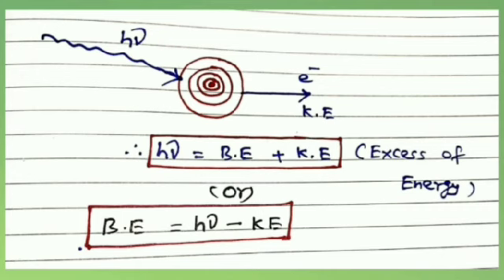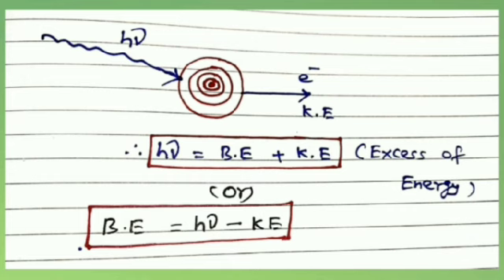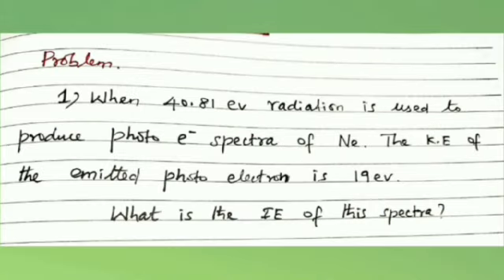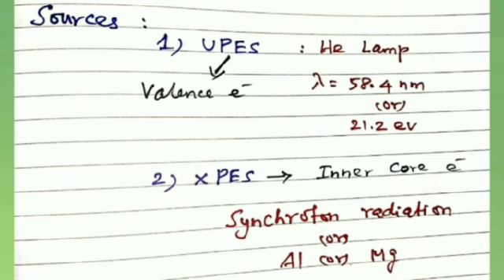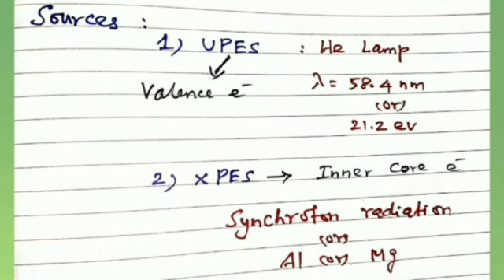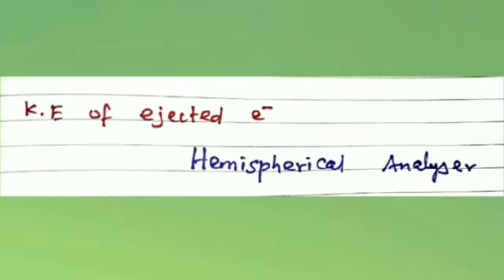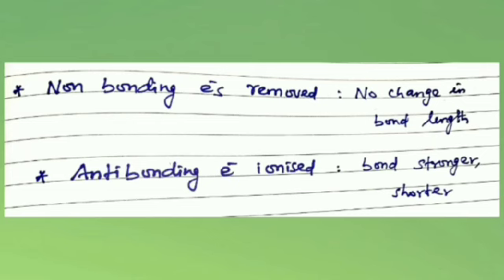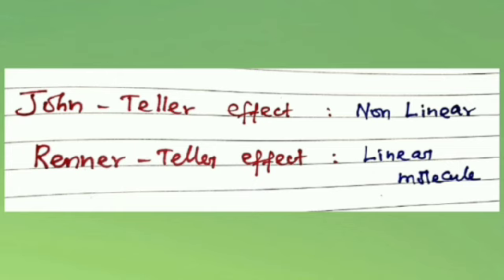Photo Electron Spectroscopy (PES) / PG and polytechnic TRB